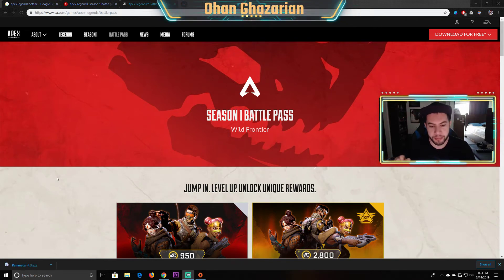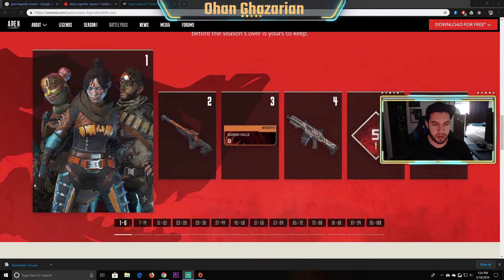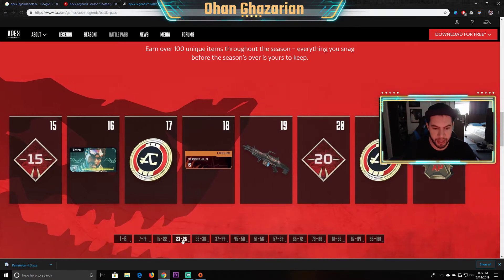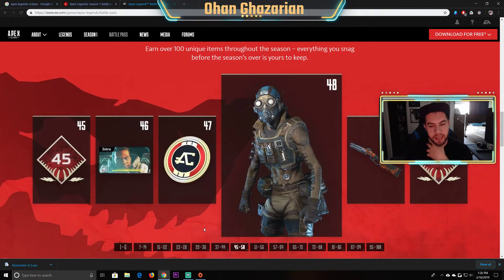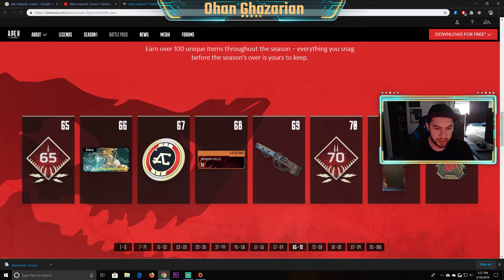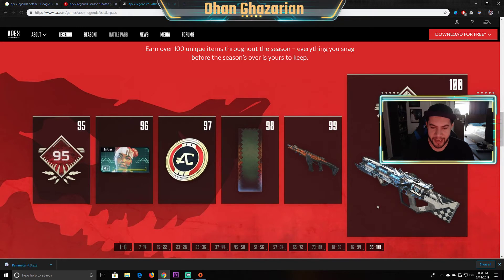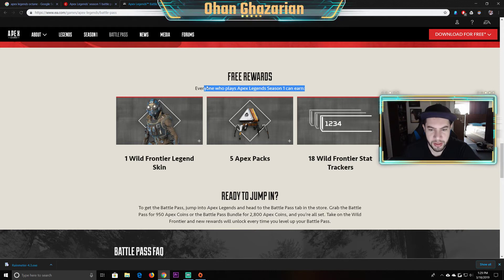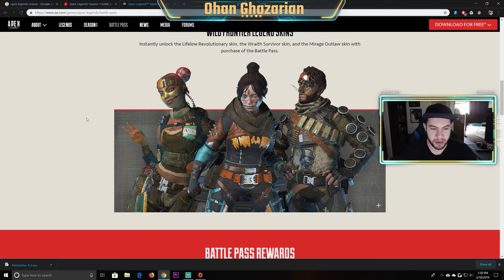Apex Legends Battle Pass Analysis